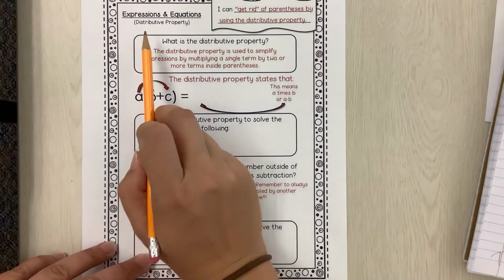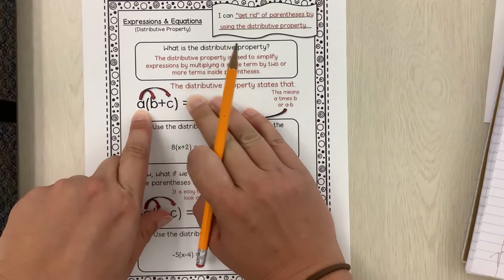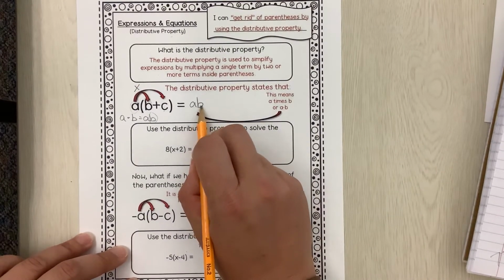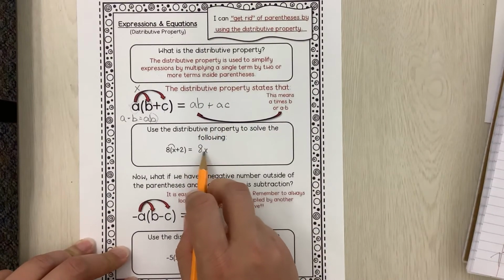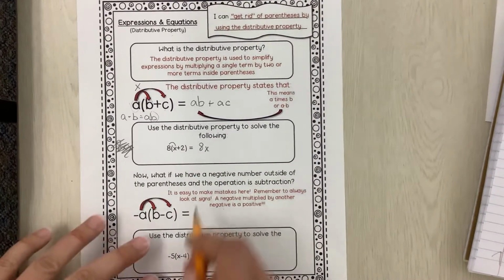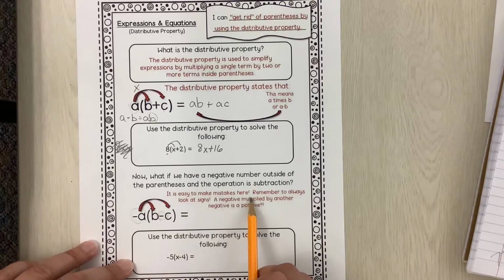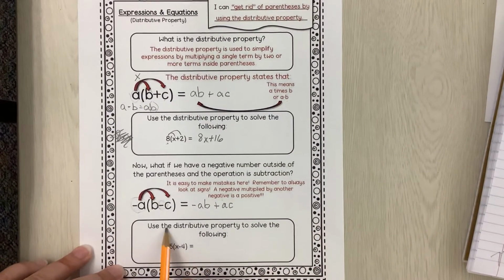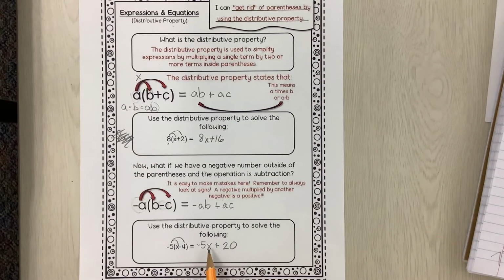Distributive Property notes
I can “get rid” of parentheses by using the distributive property.